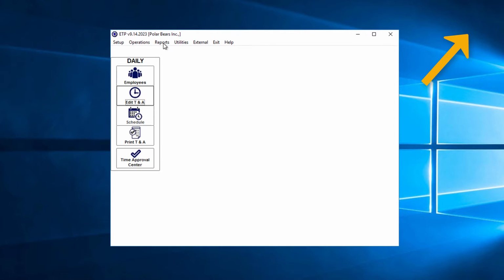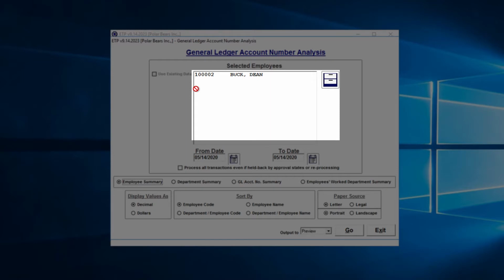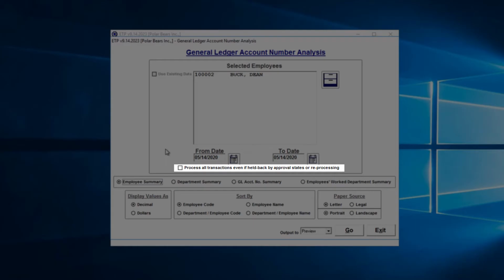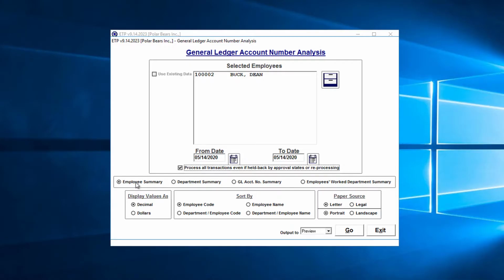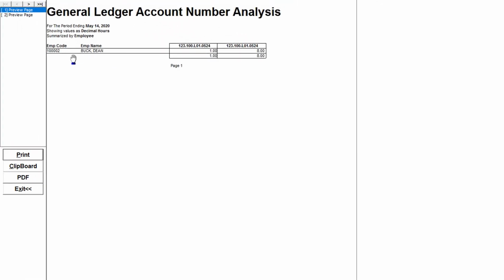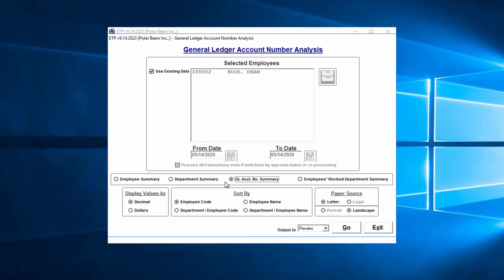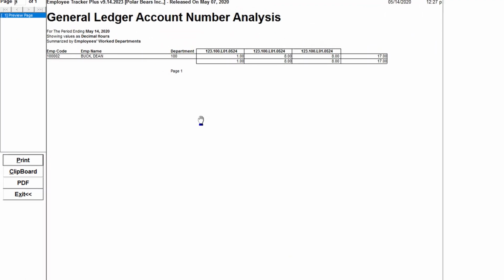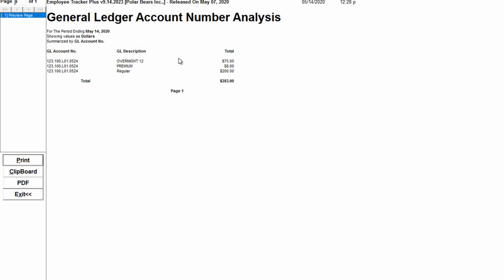Employee Tracker Tutorials: GL Report